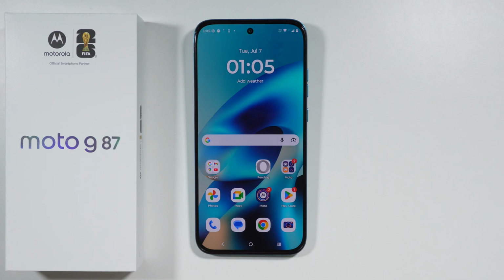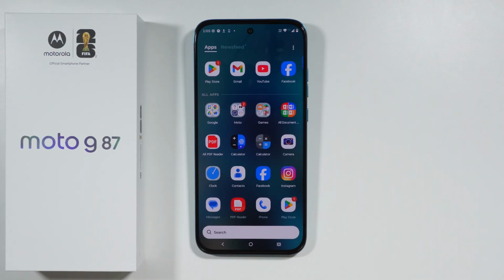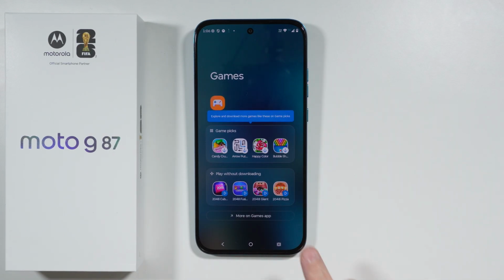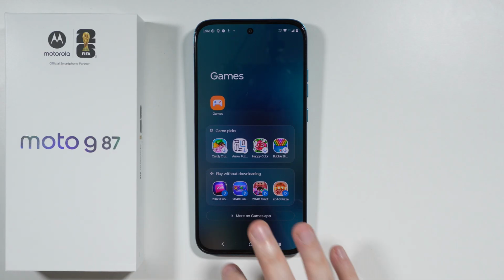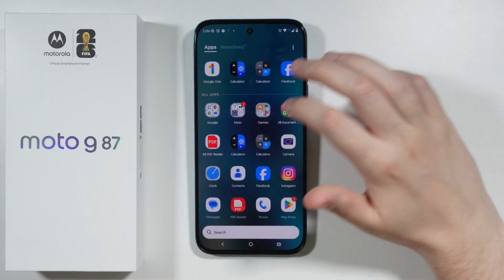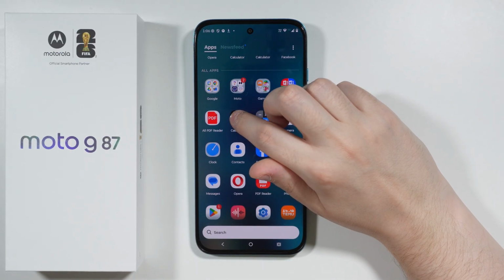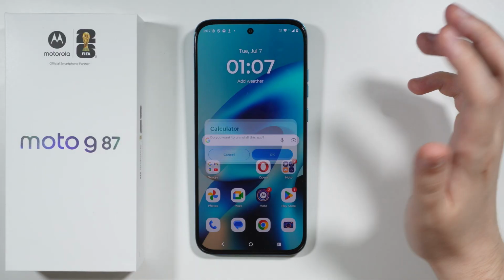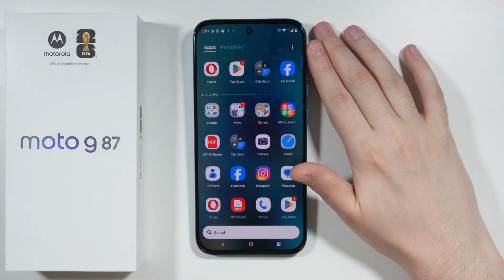Does Motorola Moto G87 Have Bloatware?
In this video, I’m checking if the Motorola Moto G87 comes with bloatware pre-installed. We'll explore the software experience and identify any unnecessary apps that might affect your device's performance. Join me as I analyze the Moto G87's interface and share tips on how to manage or remove bloatware effectively.